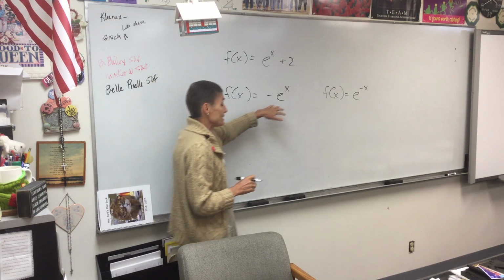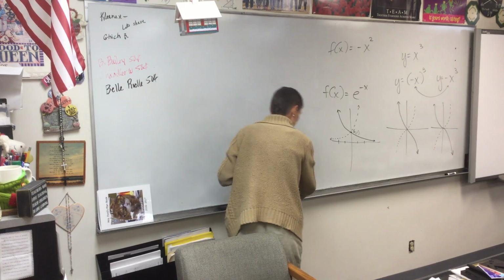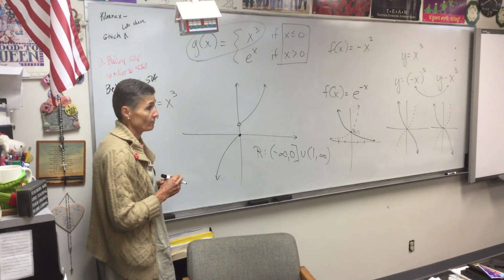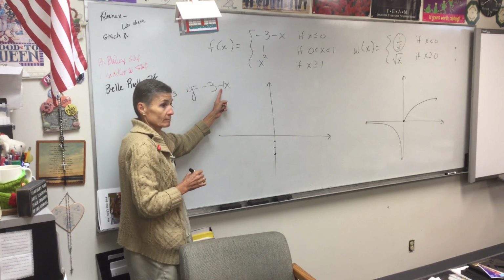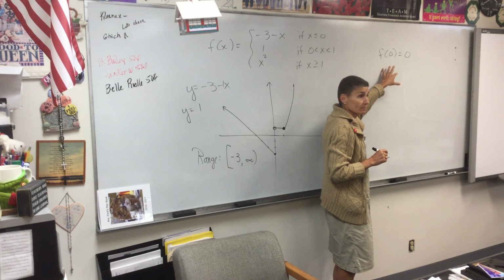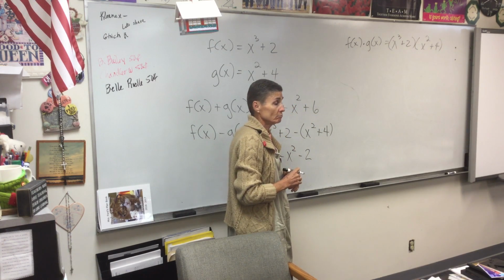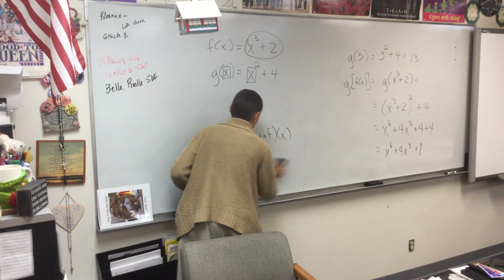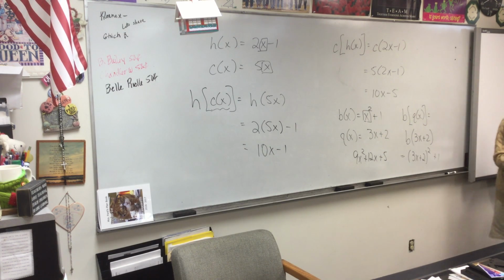Video 9-6-16 Precal A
1.3 piecewise functions; 1.4 operations with functions, including composition